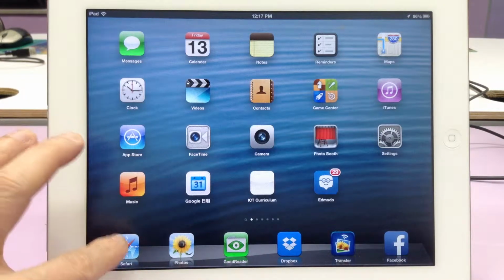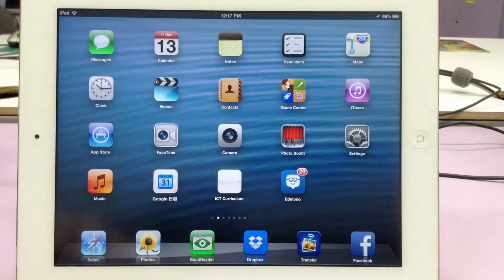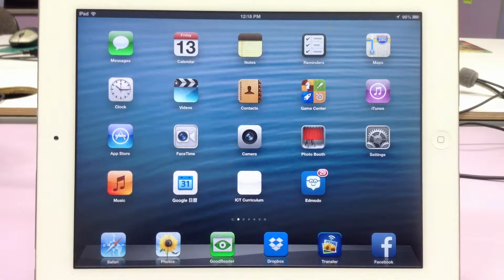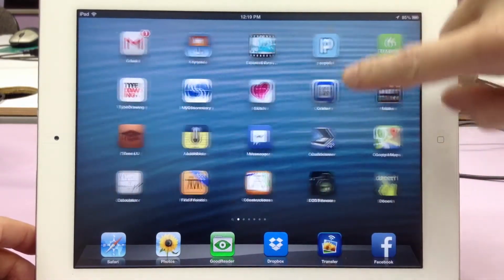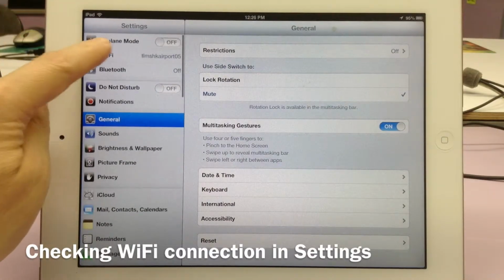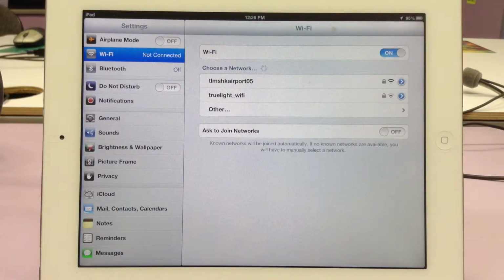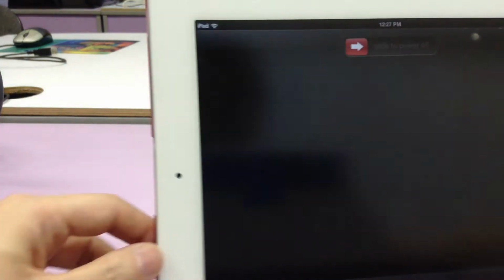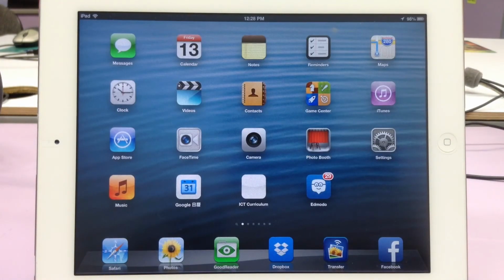Advance features of iPad